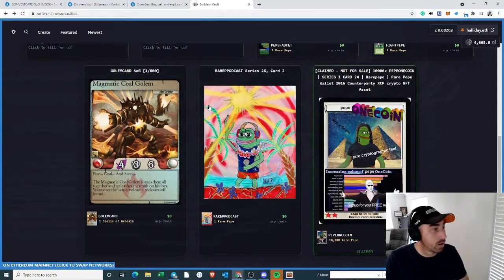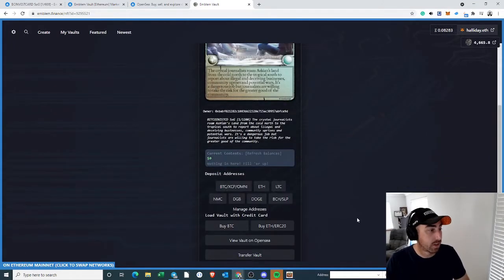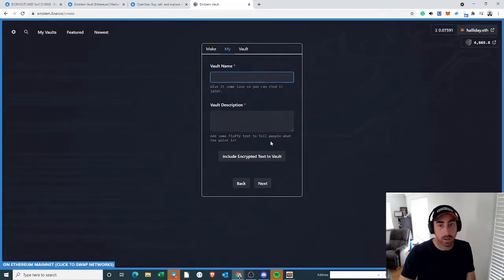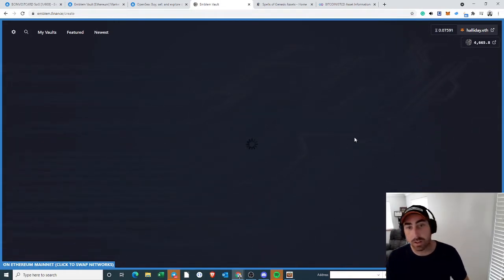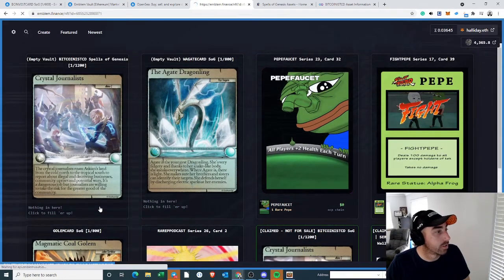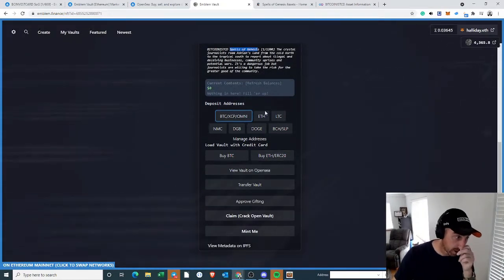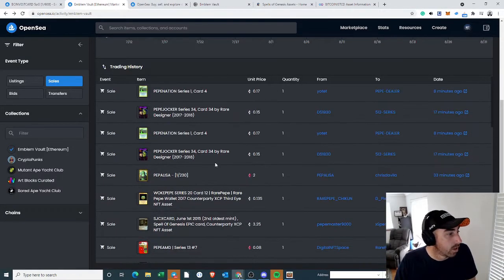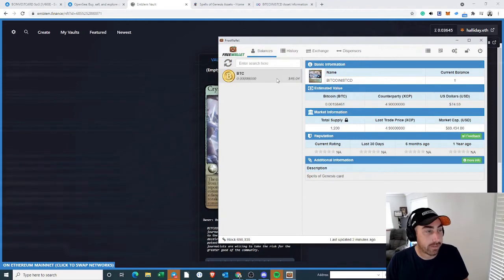Emblem Vault Cracking, Rare Pepe and Spells of Genesis.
I drunk too many beers and messed up the naming of a card on an Emblem vault, I'll walk through a cracking process.

BTC